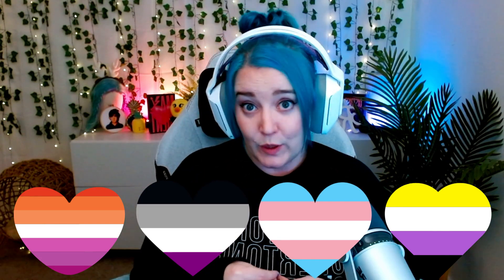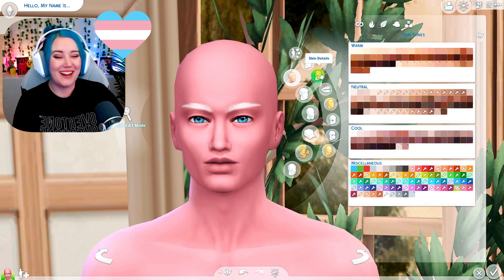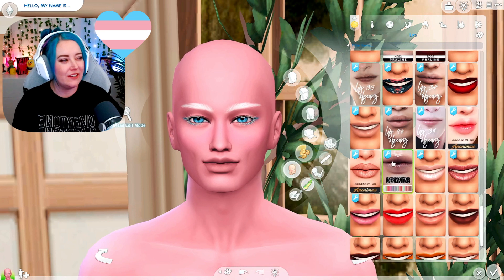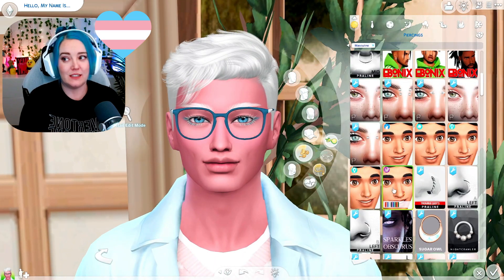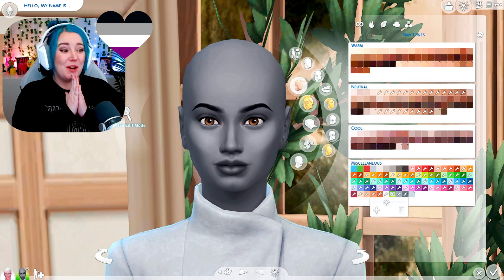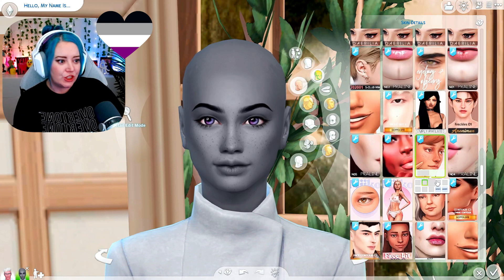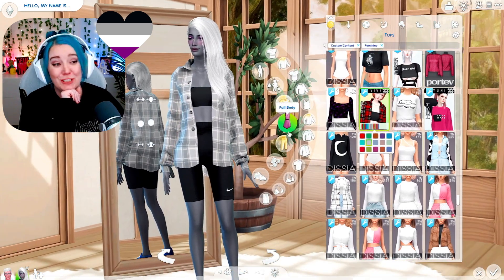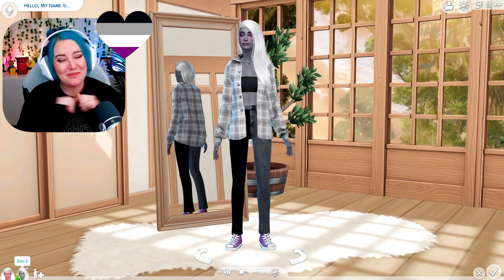🏳️‍🌈Pride Flag Sims🏳️‍🌈 Part 2 * Happy Pride Month!! The Sims 4 Part 2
I'm obsessed with these sims!!

Reshade name is ellanora by ellcrze
Cas background is Bonsai